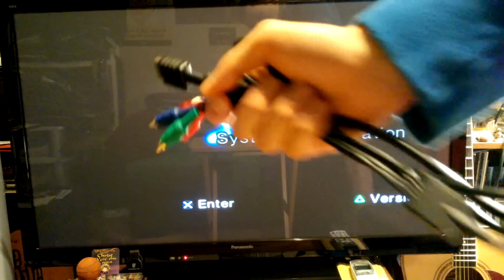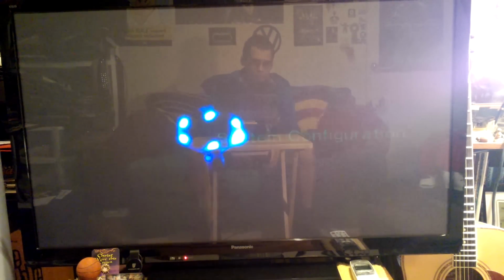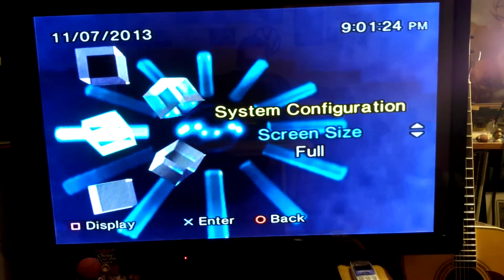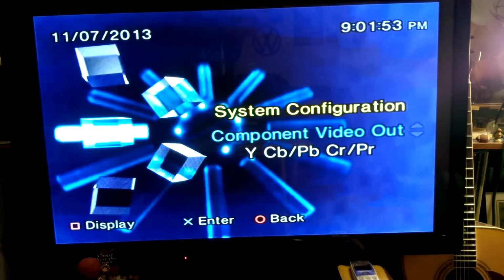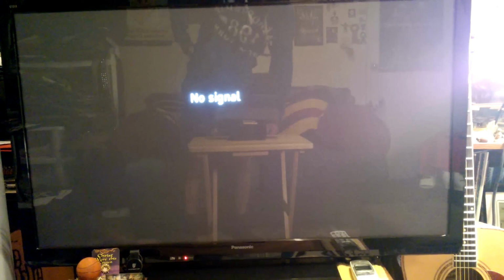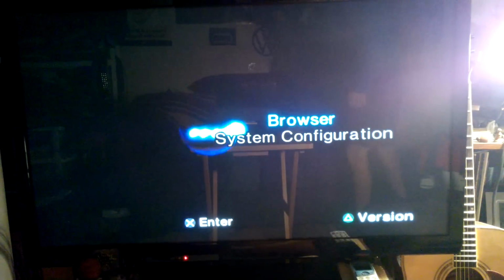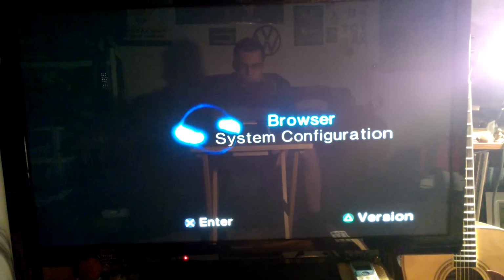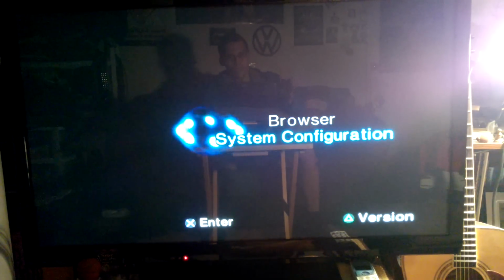How to Play PS2 in HD Using Component Cables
I grew up playing the PS2 and recently in this HD age missed the classics so I went and bought another one. However this time around I was left a bit disappointed with blurry visuals (on some games to the degree where they were barely playable.) I decided to give component cables a shot so the point of this video is to show you what settings on your PS2 need configured before they will work for you.

Please watch this video to see a comparison of a few PS2 games in composite vs component

Here is the listing for the component cables (From the reviews it seems different sellers may have different cables, the seller I bought from was "Finest Play")